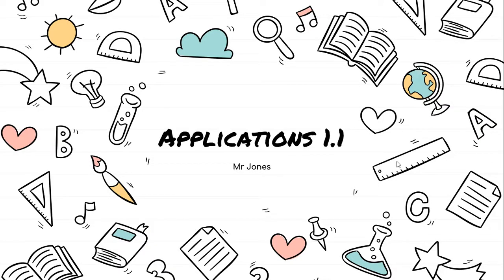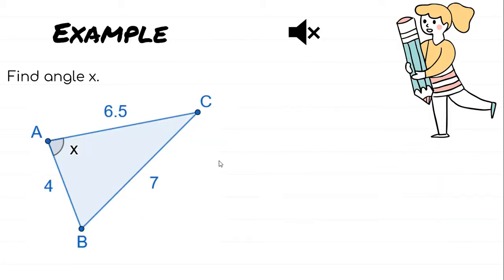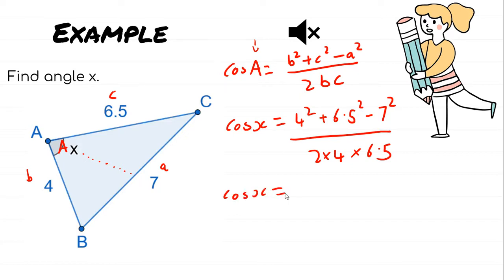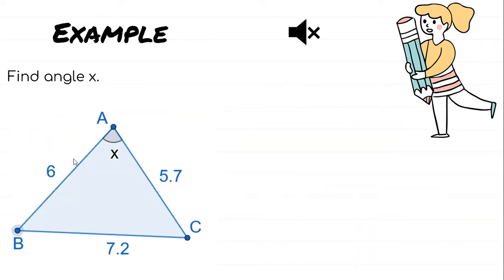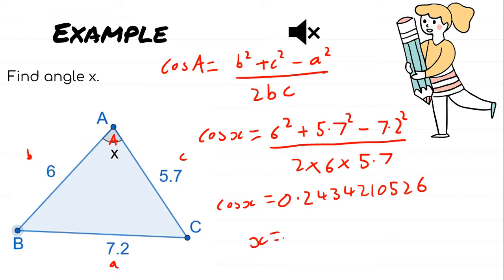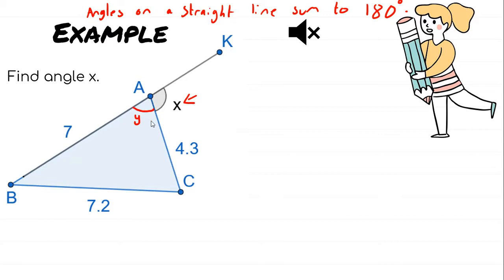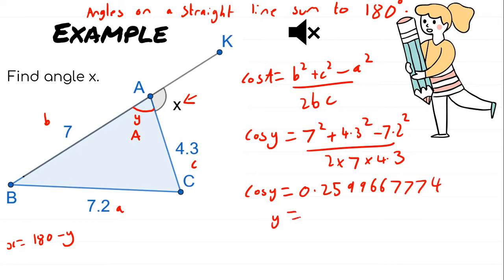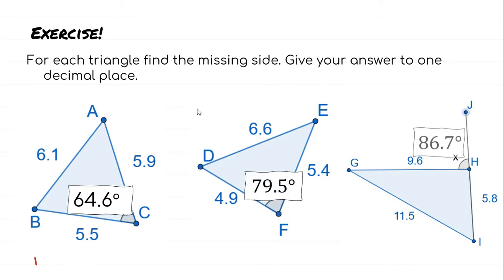Applications 1.1 - Cosine Rule Part 2